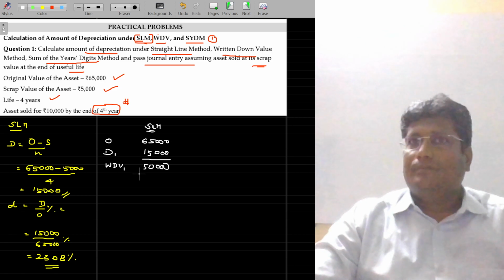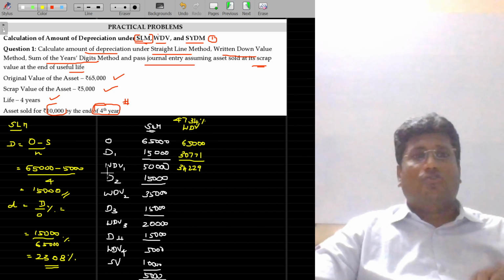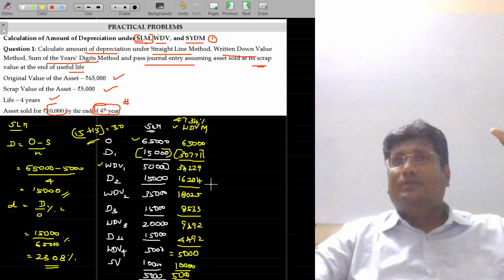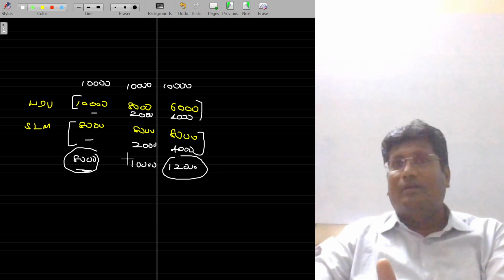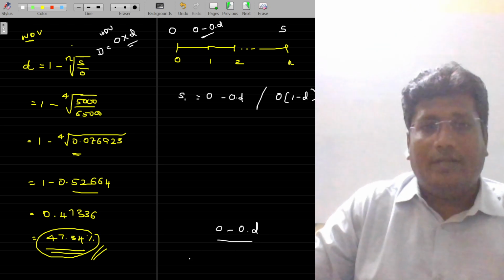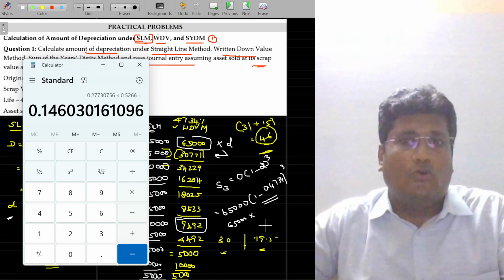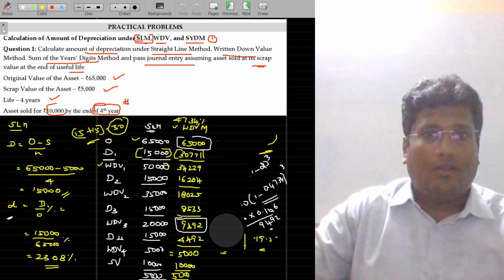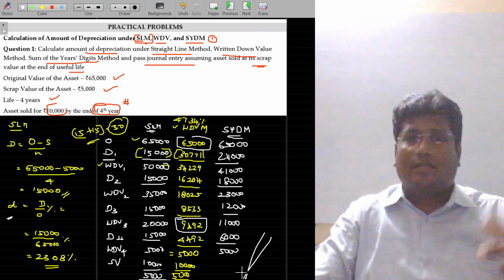Accounts E 06.06 Depreciation - SLM & WDV methods